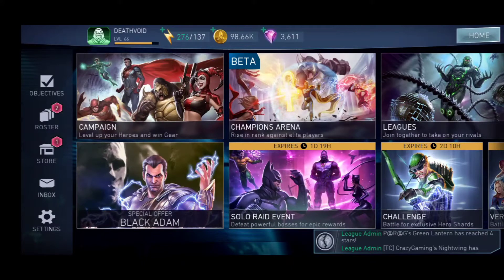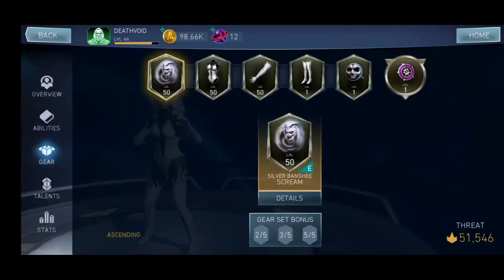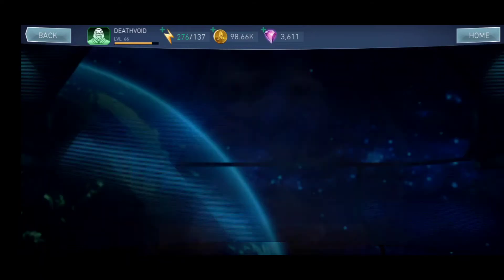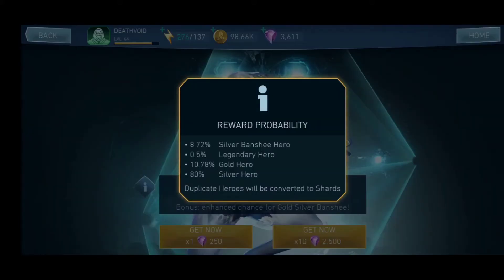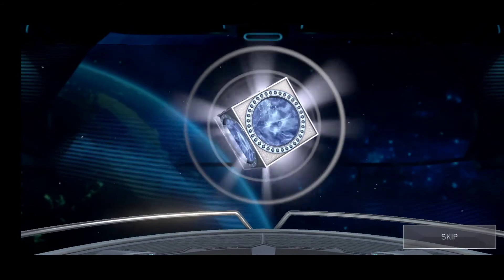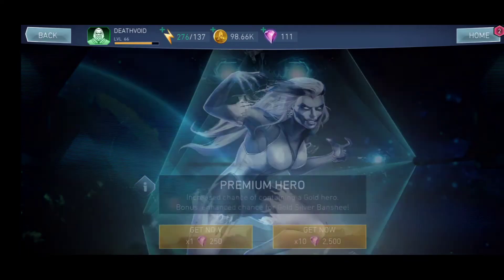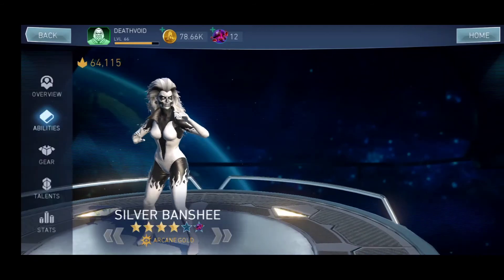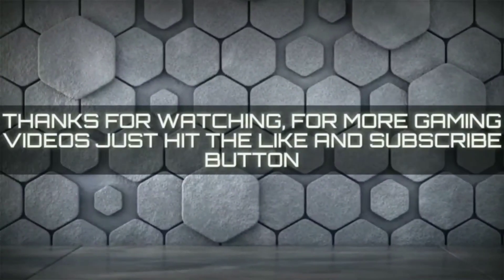Injustice 2 Mobile. Premium Heros Chest Opening.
Gadgets I use for uploading and streaming:

Gamepad I use for PC:

My Gaming Laptop:

USB Hub for extra slots:

My Headset for gaming:

My Gaming Phone:

My Microphone for recording videos:

Cooling pad for Gaming Laptops:

DEATHVOID